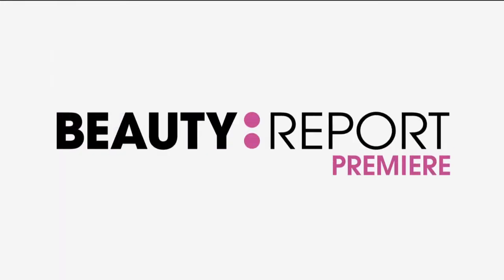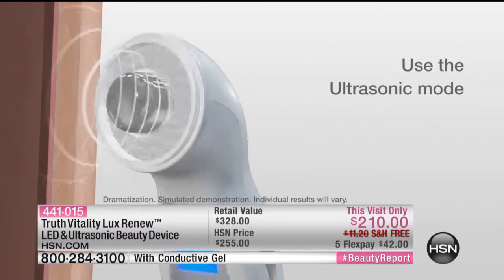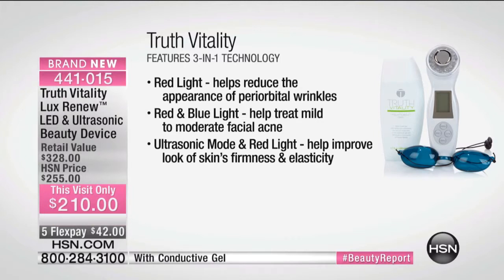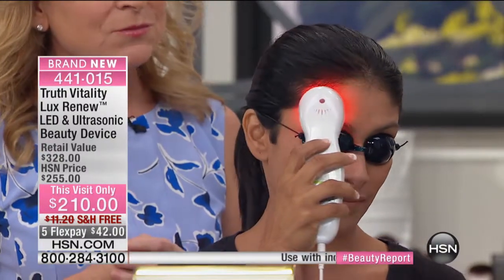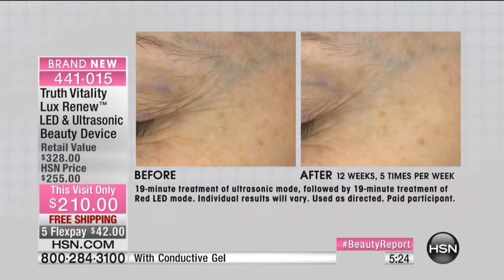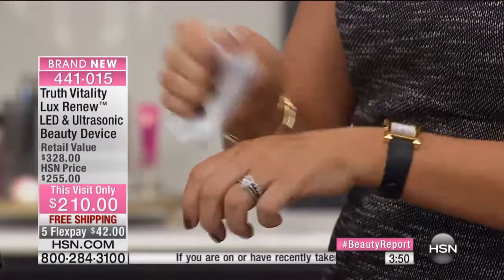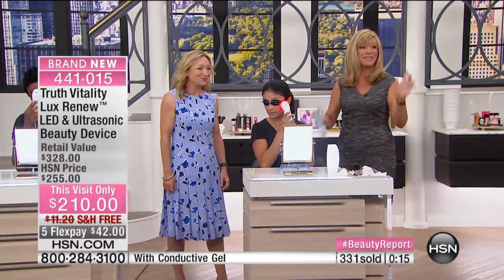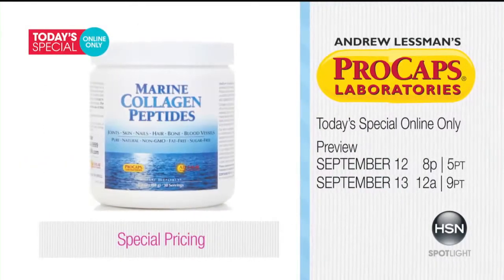Truth Vitality Lux Renew] LED Ultrasonic Beauty Device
Truth Vitality Lux Renew LED   Ultrasonic Beauty Device with Conductive Gel
Take your look to a whole new level with one of the first athome devices to cosmetically treat mild to moderate acne...